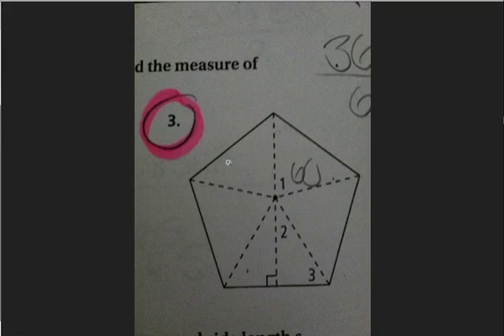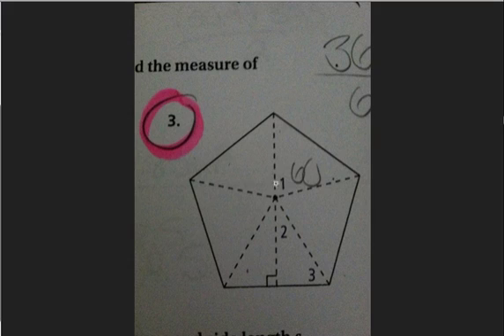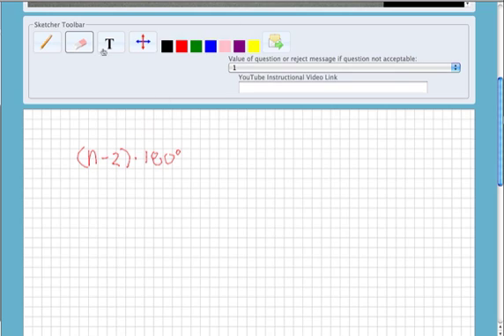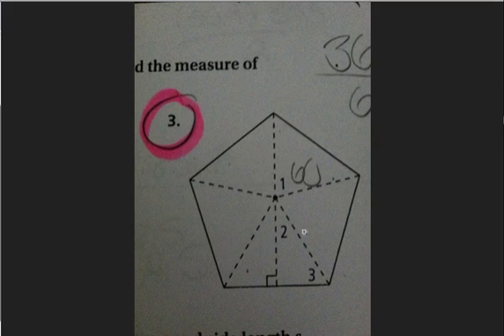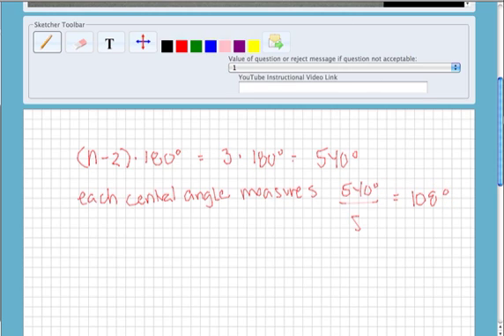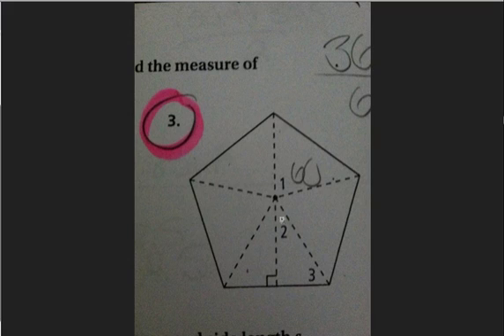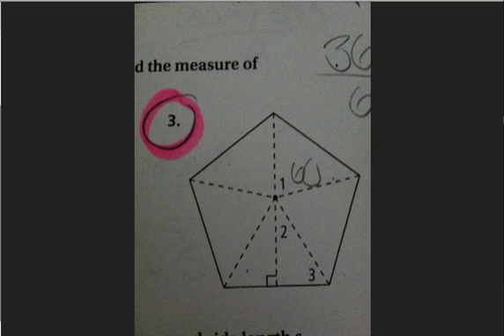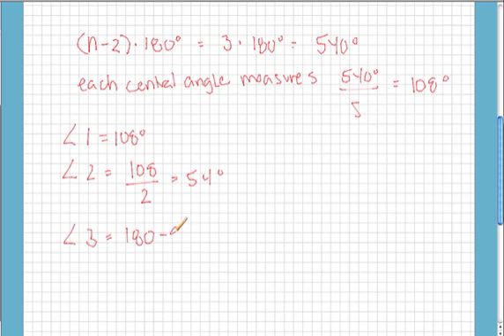Finding the interior angles of a regular pentagon